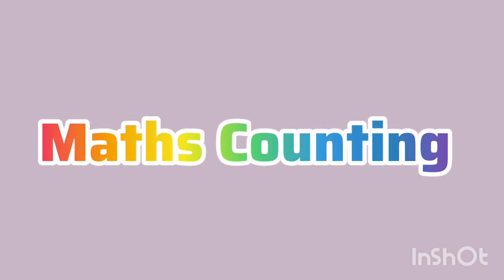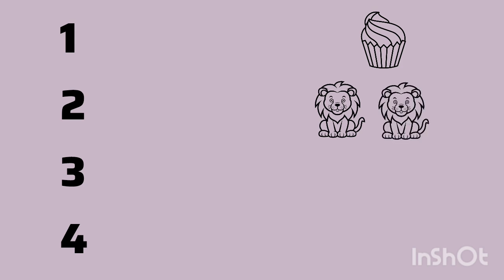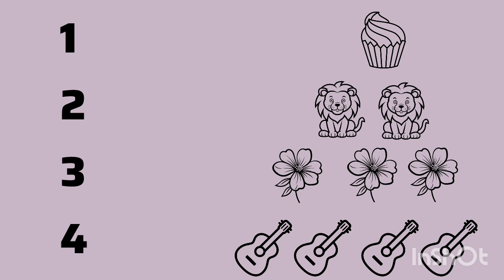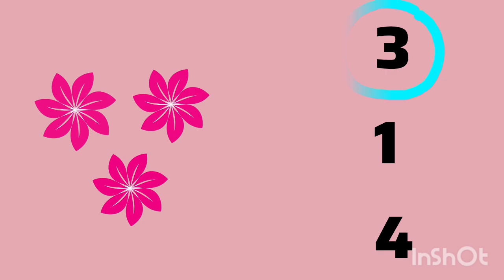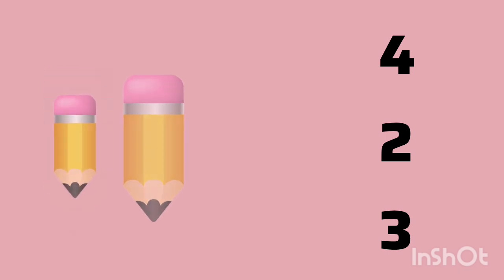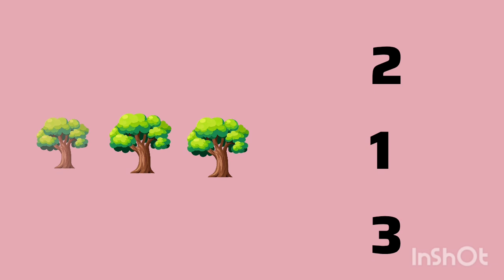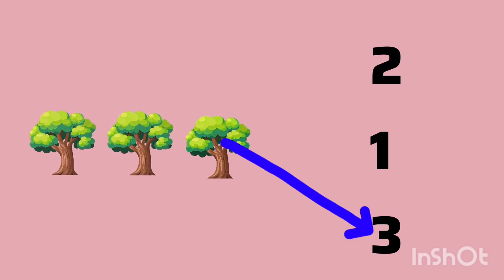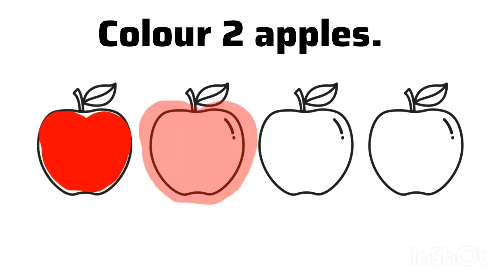Maths Counting/ Count and Circle/Count and Match/Count and Colour/for nursery/LKG